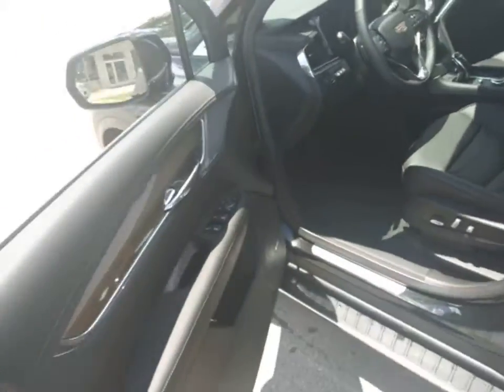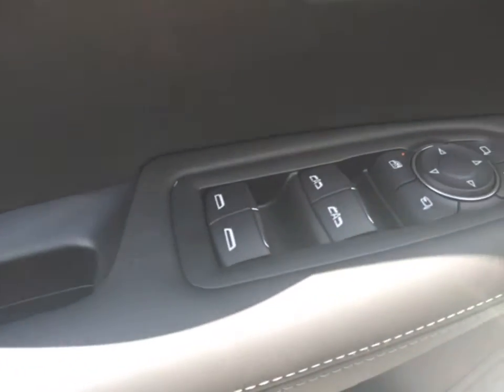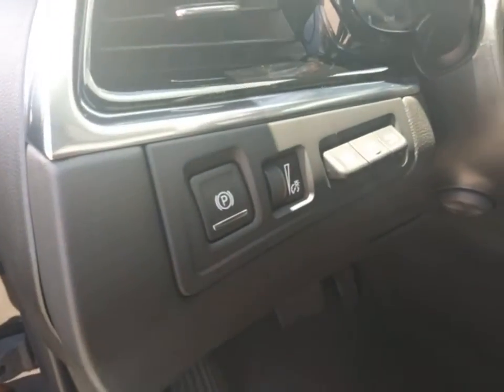2020 Cadillac XT6 Knoxville, Alcoa, Maryville, Sevierville, Lenior City, TN LZ149141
Black New 2020 Cadillac XT6 available in Knoxville, Tennessee at Cadillac of Knoxville. Servicing the Alcoa, Maryville, Sevierville, Lenior City, TN area.
2020 Cadillac XT6 Premium Luxury AWD - Stock#: LZ149141 - VIN#: 1GYKPFRS7LZ149141

Cadillac of Knoxville
10005 Parkside Dr

Cadillac of Knoxville carries a tremendous selection of New and Used Vehicles. Yes we specialize in Cadillacs however we stock every make and model you can imagine. We are here to service your Cadillac needs as well as help you find the next car that will fit your budget and family. We will surpass your highest expectations. We are Cadillac of Knoxville. A dealership within the Twin City Group.
Lane Keeping Assist,Cross-Traffic Alert,Child Safety Locks,Driver Air Bag,Traction Control,Auto-Dimming Rearview Mirror,Power Windows,Mirror Memory,Remote Engine Start,Leather Steering Wheel,Adjustable Steering Wheel,Intermittent Wipers,Integrated Turn Signal Mirrors,Heated Mirrors,Panoramic roof,Tires - Rear Performance,Tires - Front Performance,4-Wheel Disc Brakes,ABS,Brake Assist,Power Steering,Smart Device Integration,Bluetooth Connection,AM/FM Radio,3rd Row Seat,Gasoline Fuel,Horn dual note tone,Airbags dual-stage frontal and seat-mounted side-,Mirror inside rearview auto-dimming,Glovebox lockable,Sensor cabin humidity,Gauge cluster dual Driver Information Center disp,Engine 3.6L V6 DI VVT with Automatic Stop/Star,Automatic Stop/Start with disable,All-wheel drive with driver mode select,Alternator 155 amps,Suspension Ride and Handling,Brakes 4-wheel antilock 4-wheel vented disc,Switch Drivesense system,Tires P235/55R20 all-season H-rated blackwall,Sunroof power UltraView double-sized glass roof t,Spoiler rear,Headlamps LED,IntelliBeam automatic high beam on/off (Not avail,Glass deep-tinted (all windows except light-tint,Wipers front intermittent Rainsense with moistu,Hands-Free Liftgate open and close programmable,Safety Alert Seat,Steering column power tilt and telescoping,Compass Display,Door lock and latch shields,Steering Electric Power Steering assist,intelligent brake assist,Roof rails Galvano,Headlamps automatic on/off,Lamps front park and cornering,Lamp rear side marker taillamp,Capless Fuel Fill,Antenna roof-mounted,Steering wheel leather-wrapped,Adaptive Remote Start,Sensor vehicle interior movement,Universal Home Remote includes garage door opener,Electric Parking Brake,Traction control full-range powertrain and brake,Following Distance Indicator,Lane Keep Assist with Lane Departure Warning,Rear Cross Traffic Alert,Door locks rear child security,Aluminum Wheels,Seats front bucket includes 8-way power driver se,CADILLAC USER EXPERIENCE AM/FM STEREO,MP3 Player,Auxiliary Audio Input,Driver Restriction Features,All Wheel Drive,Conventional Spare Tire,Temporary Spare Tire,Rear Spoiler,Automatic Headlights,Rear Privacy Glass,Power Mirror(s),Variable Speed Intermittent Wipers,Rain Sensing Wipers,Remote Trunk Release,Hands-Free Liftgate,WiFi Hotspot,Front Side Air Bag,Blind Spot Monitor,Wheel spare 18&quot; (45.7 cm) steel,Tire compact spare,Lamp front marker LED,Mirrors outside heated power-adjustable power-f,Windshield acoustic laminated windshield and fro,Wiper rear intermittent with washer,SEATING 7-PASSENGER,Steering column lock control,Steering wheel heated automatic,Sensor inclination,Windows power front express-up and down rear exp,Air filter cabin particulate system,Defogger rear-window electric with front and side,Lighting accent doors and task lighting,Daytime running lamps LED,Airbag Passenger Sensing System sensor indicator,Lane Change Alert with Side Blind Zone Alert,Forward Collision Alert,Front Pedestrian Braking,Tire Pressure Monitoring System,Tool kit road emergency,V6 Cylinder Engine,WHEELS 20&quot  (50.8 CM) 6-SPLIT SPOKE ALLOY WIT,Power Drivers Seat,Bucket Seats,Sun/Moonroof,Power Liftgate,Heated Steering Wheel,Seat Memory,Universal Garage Door Opener,Rear Defrost,Daytime Running Lights,Passenger Air Bag,Passenger Air Bag Sensor,Lane Departure Warning